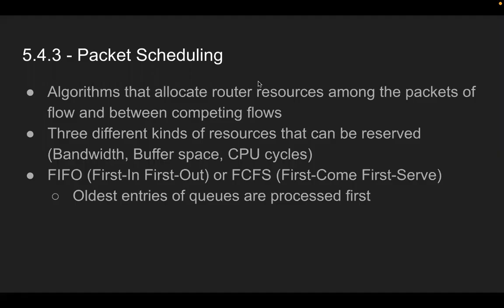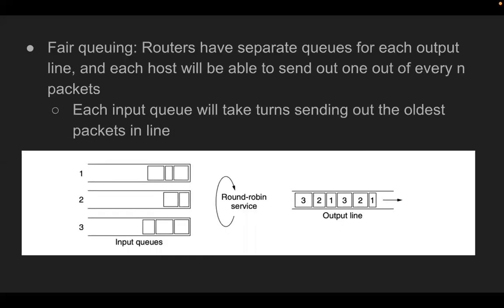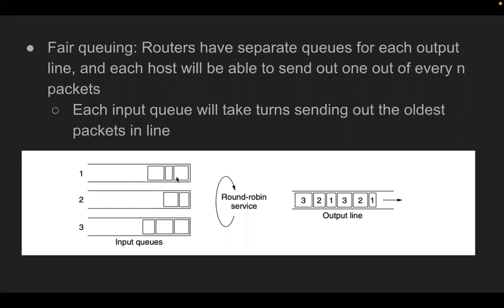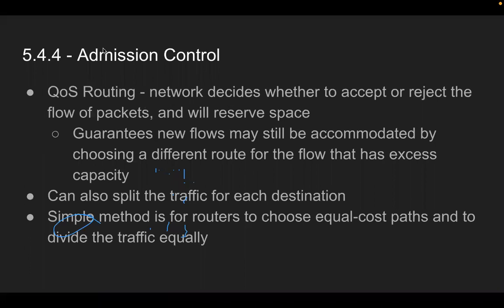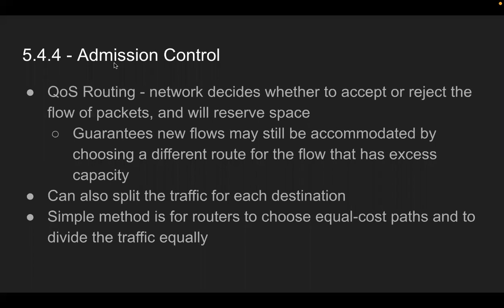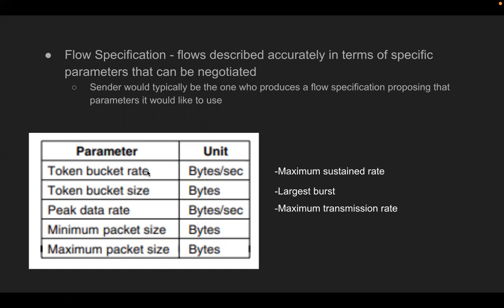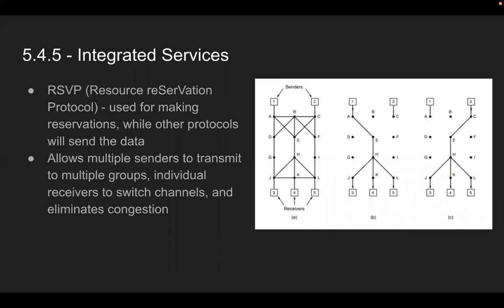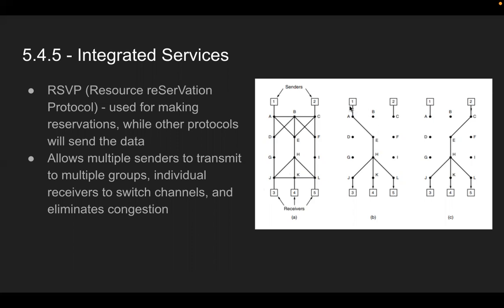video_Ch5.3_5.5_06_NETWORKLAYER_PacketScheduling_03